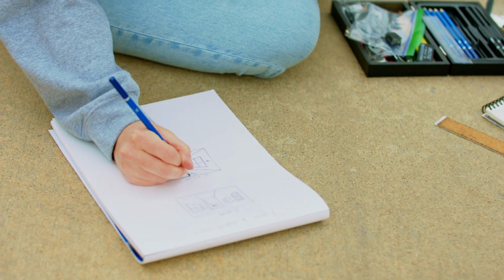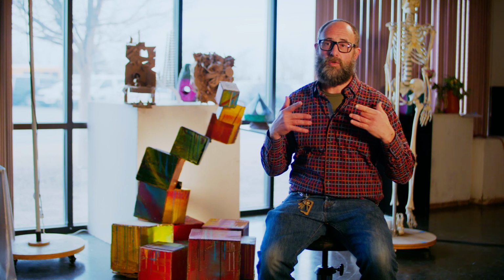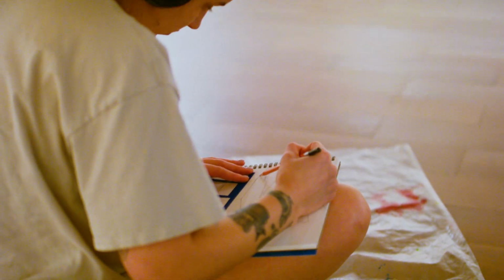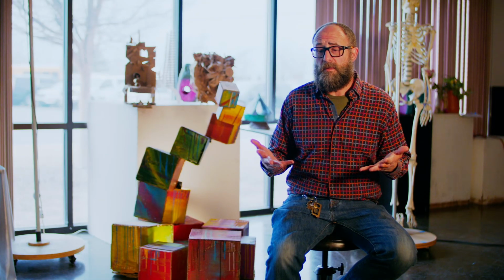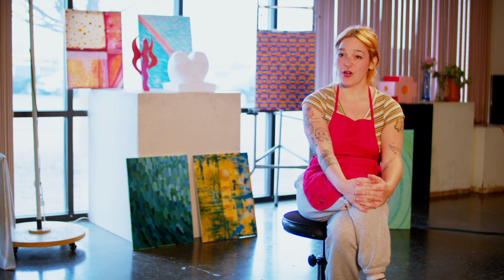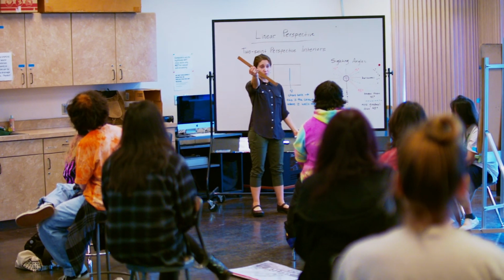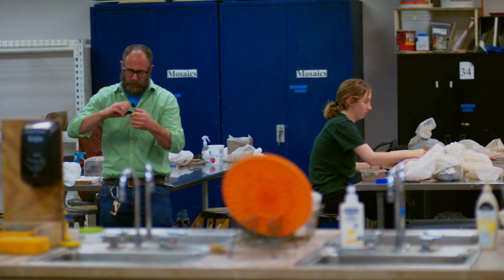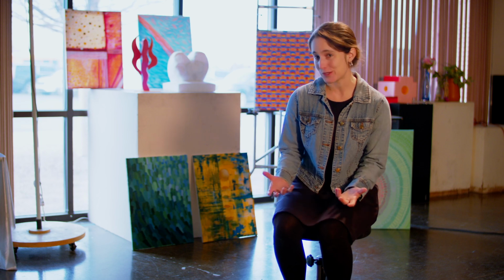Oklahoma City Community College - Visual Art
Interested in visual arts? Students and instructors from OCCC’s Visual Arts program describe their experiences, inspiration, and how OCCC shapes artistic growth.

Apply now: occc.edu/apply